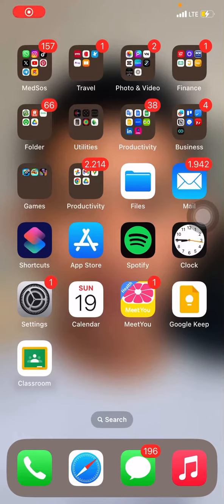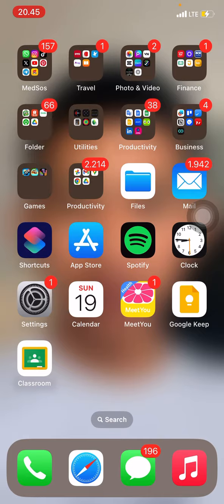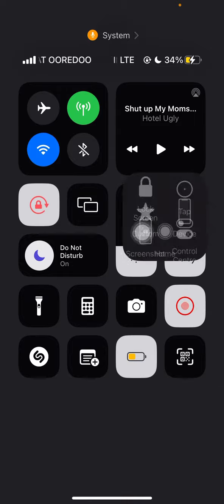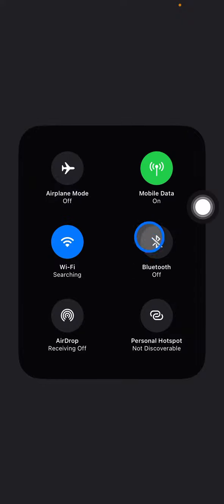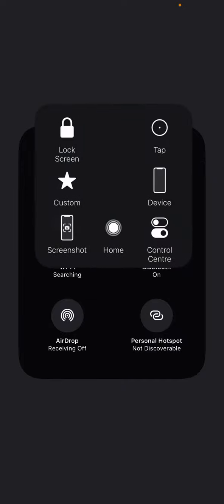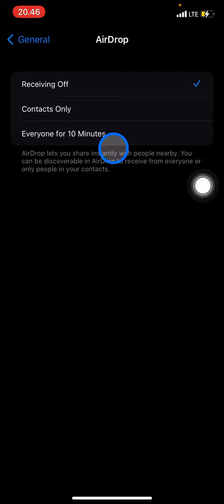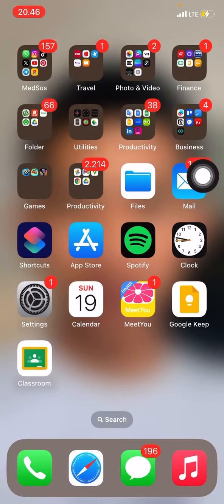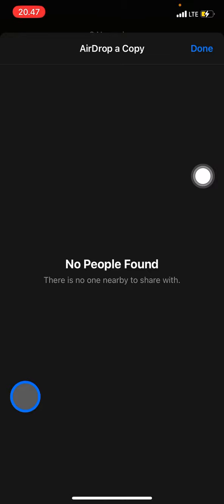~ Mastering AirDrop: The Ultimate Guide to Seamless iPhone File Sharing! 📲💨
Unlock the full potential of your iPhone with our comprehensive guide on mastering AirDrop for seamless file sharing! 🚀 In this tutorial, we'll walk you through the steps to activate AirDrop, troubleshoot common issues, and share some insider tips for lightning-fast transfers.

Key Takeaways:

📱 Activate AirDrop effortlessly: Learn the quick steps to ensure your iPhone is AirDrop-ready.
🛠 Troubleshoot like a pro: Discover solutions to common AirDrop problems that might be hindering your file-sharing experience.
🚀 Boost your productivity: Uncover hidden features and tricks to make the most out of AirDrop, saving you time and effort.
Why Mastering AirDrop Matters:
Efficient file sharing is a game-changer in today's digital world. Whether it's sending photos, documents, or more, AirDrop streamlines the process. No more cumbersome cables or complicated apps – just instant sharing at your fingertips.

🔍 How to Activate AirDrop on iPhone:
Follow our step-by-step guide to ensure your iPhone is AirDrop-enabled. From toggling Bluetooth to customizing your AirDrop settings, we've got you covered.

🤔 Encountering AirDrop Issues? We've Got Solutions:
Troubleshoot common problems with ease. Our tutorial addresses issues like missing AirDrop options and connectivity hiccups.

📲 Unlock the Secrets of Seamless File Sharing:
Discover advanced tips for maximizing your AirDrop experience. From selecting the right sharing options to ensuring your device is easily discoverable, we spill the secrets.

Ready to elevate your iPhone file-sharing game? Hit the play button and become an AirDrop expert today! 🌐✨